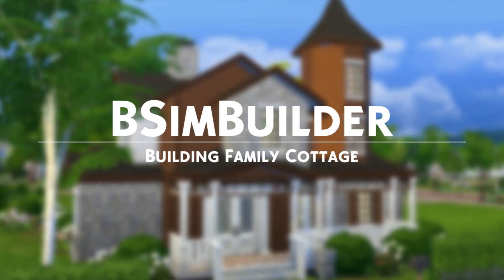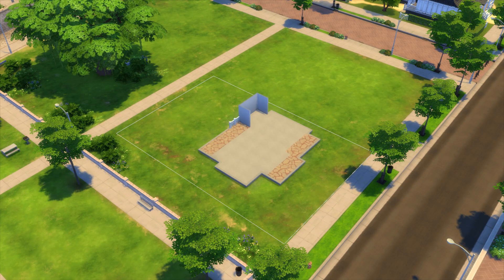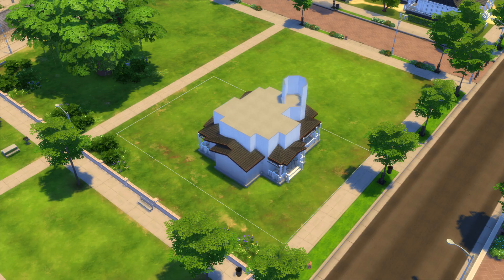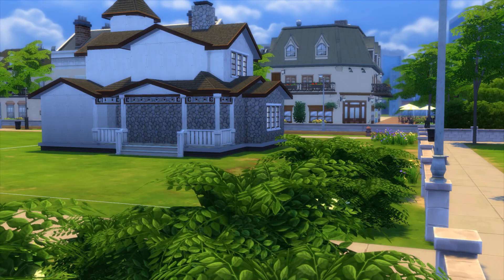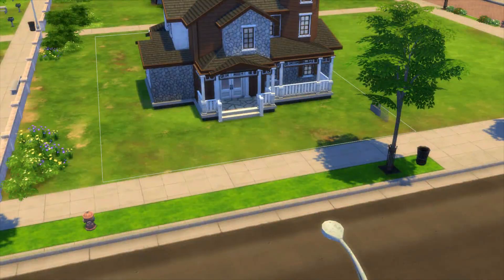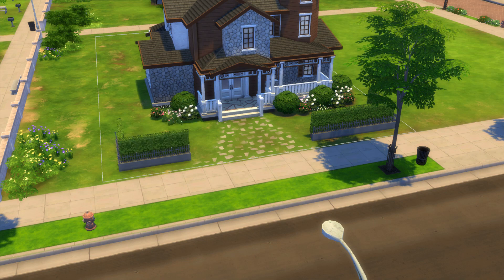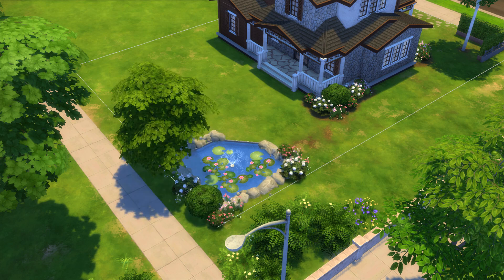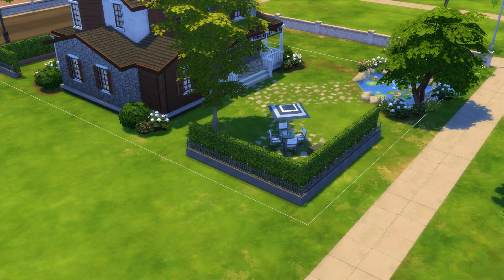The Sims 4 House Building - Family Cottage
House Building The Sims 4

■ Today, I'm building a small pittoresque cottage in Newcrest.

■ Download this house directly in the Sims with my Origin ID : BSimBuilder

■ Ask me in the comments or on twitter (@BSimBuilder) if you want to request a house.

■ Music from Approaching Nirvana